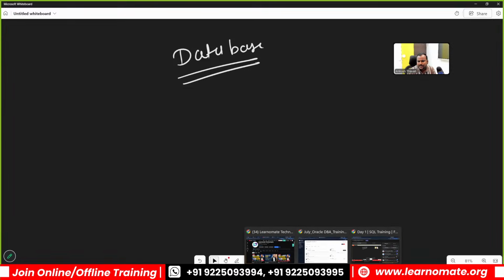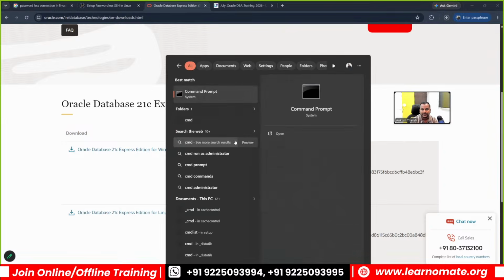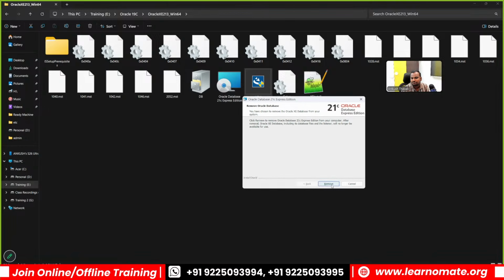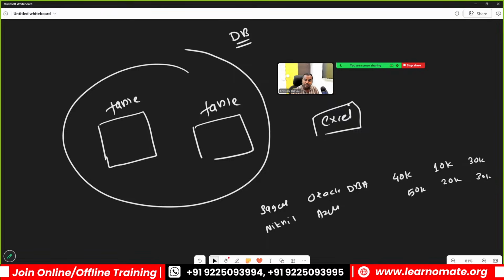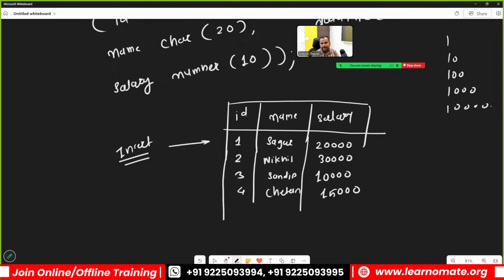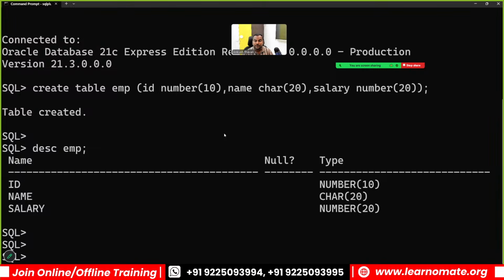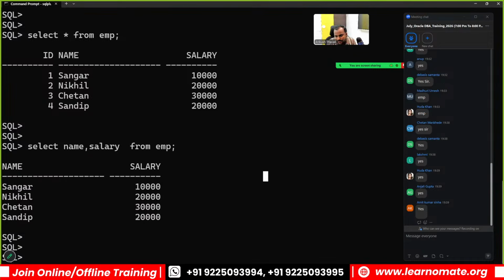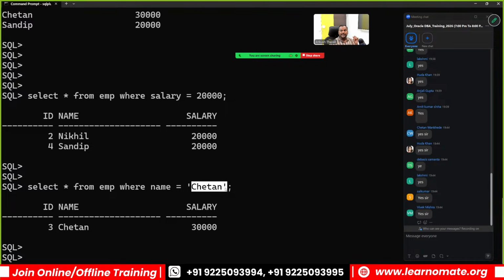Day 1 | SQL Training | FREE SQL & Linux Training